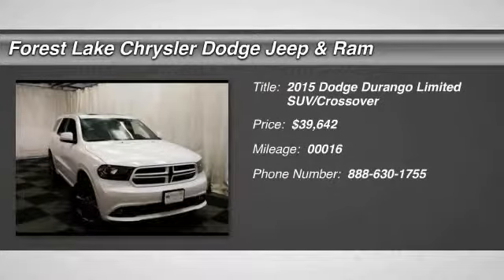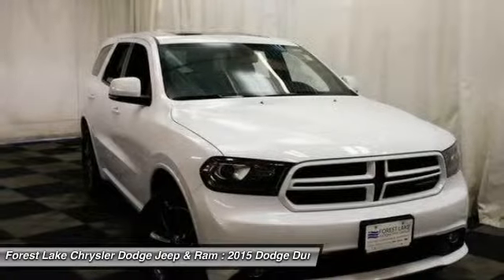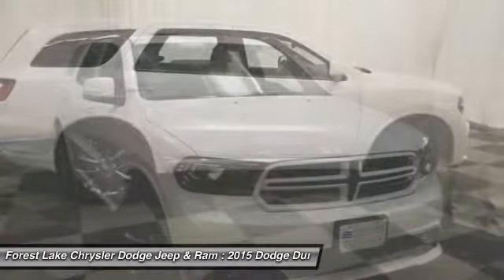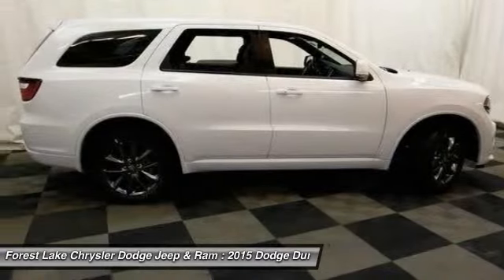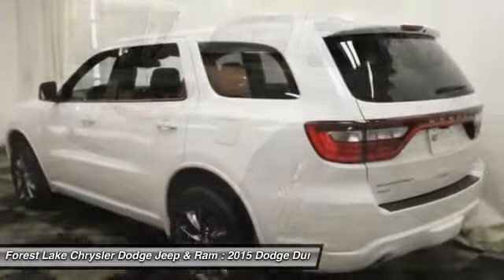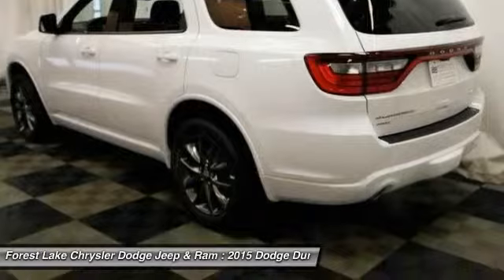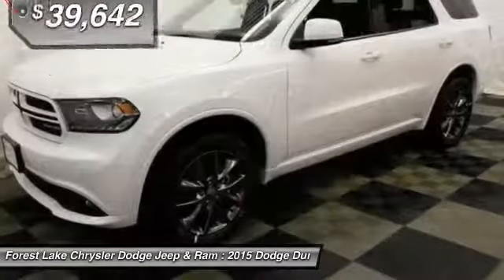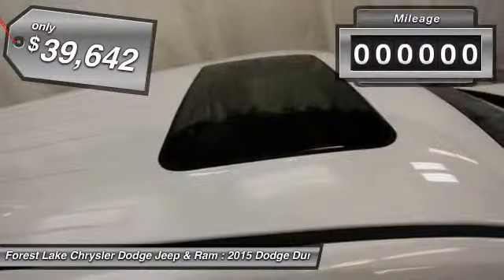2015 Dodge Durango Limited Forest Lake MN D15303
2015 Dodge Durango Limited

Lifetime Warranty Included!. Nav & Power Liftgate Group (GPS Navigation, HD Radio, Power Liftgate, SIRIUSXM Traffic, and SIRIUSXM Travel Link), Trailer Tow Group IV (7 & 4 Pin Wiring Harness, Class IV Receiver Hitch, and Heavy-Duty Engine Cooling), Durango Limited, 3.6L V6 Flex Fuel 24V VVT, 8-Speed Automatic, 4WD, Compass, Front dual zone A/C, Heated door mirrors, Heated front seats, Heated rear seats, Illuminated entry, Remote keyless entry, and Wheels: 20 x 8.0 Gloss Black Aluminum. brbrHow alluring is the guilty indulgence of this beautiful-looking 2015 Dodge Durango? It's gonna be hard to make a quiet entrance with this stylish and luxurious ride, so make sure your hair looks good before you step out, because everybody WILL be watching. brbrLIFETIME WARRANTY INCLUDED!* Forest Lake Chrysler Dodge Jeep  Ram is proud to serve Northern Minnesota, Northwest Wisconsin, and the Twin Cities metro area. We are here to assist you in obtaining a new Chrysler, Dodge, Jeep or Ram that suits your needs and lifestyle. Call to find out how we can get you in the right vehicle today.All internet prices include our $1000 Forest Lake Chrysler Trade-in Bonus (must trade in a 2006 or newer model with fewer than 120,000 miles to qualify). Some prices include Chrysler Capital Finance Cash (must finance with Chrysler Capital) . 0% or other sub-vented rate financing is in lieu of rebates.Prices may include Chrysler Loyalty Rebate. (You must own a Chrysler, Jeep, Dodge, or Ram, no need to trade.) Please see Dealer for details. Additional discounts will be subtracted from our everyday internet price! You may qualify for more incentives! See dealer for details.*Vehicles used for Snow Plowing or Commercial use are excluded, LIFETIME WARRANTY INCLUDED!* $750 - Denver 2015 Bonus Cash DECFA. Exp. 01/04, $1,250 - DE Retail Consumer Cash 74CF1. Exp. 01/04